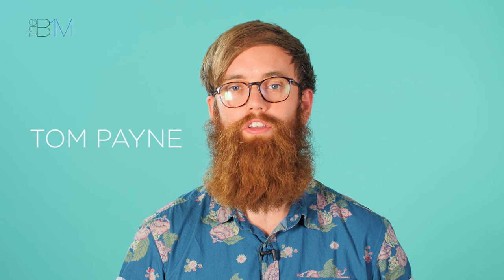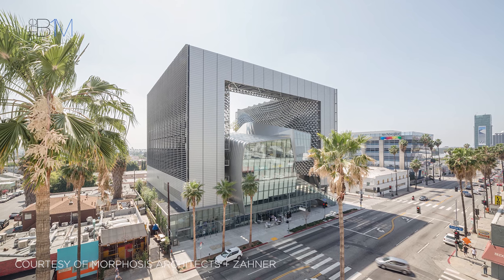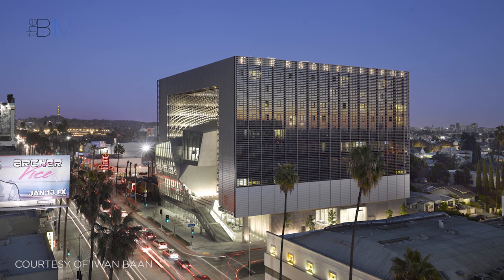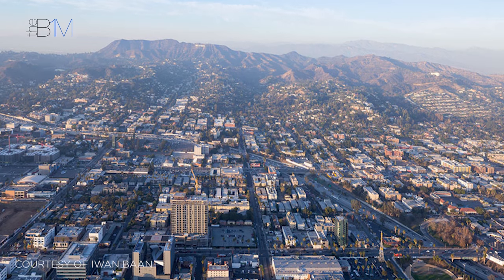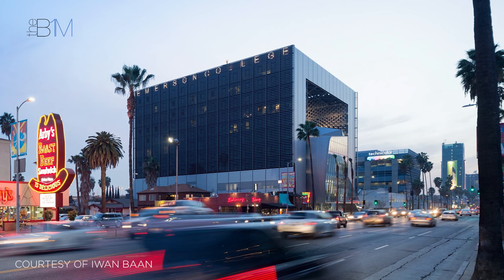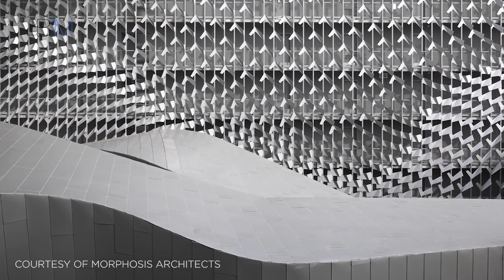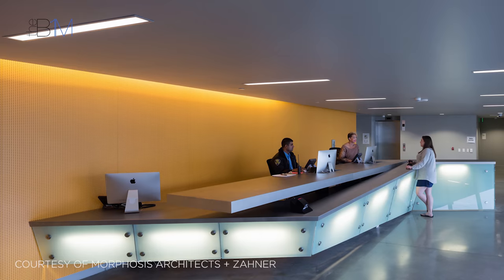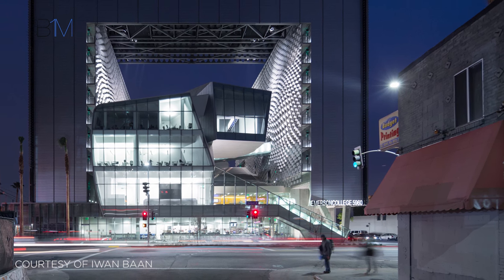BIM in LA: Emerson College | The B1M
Emerson College have created a new state-of-the-art home for their undergraduate internship programme in the heart of Hollywood. Here we take a look at how building information modeling (BIM) took this incredible structure from concept to reality!

Read the full story on this video, including images and useful

Images courtesy of Morphosis Architects, Iwan Baan, Zahner and Tim Braseth.